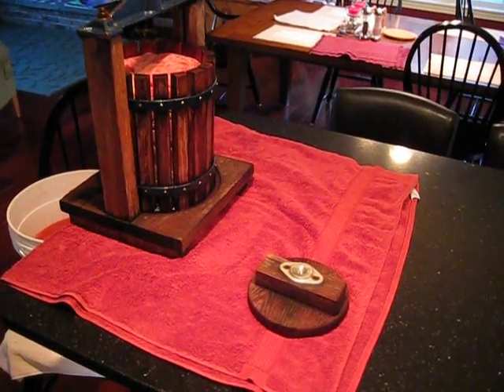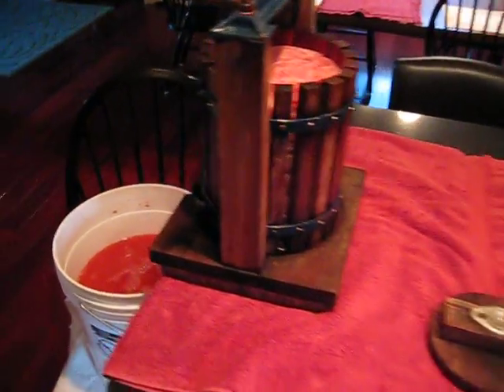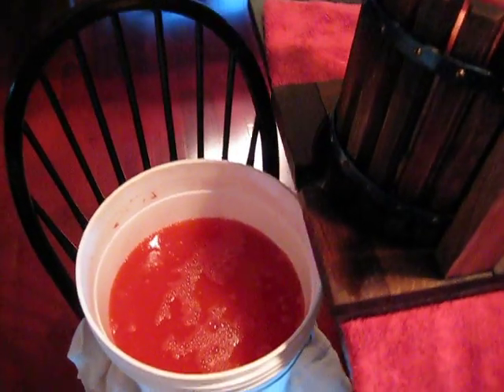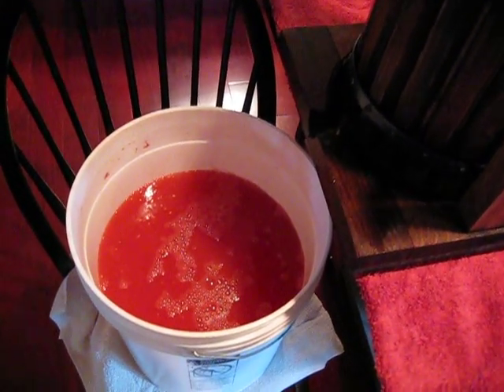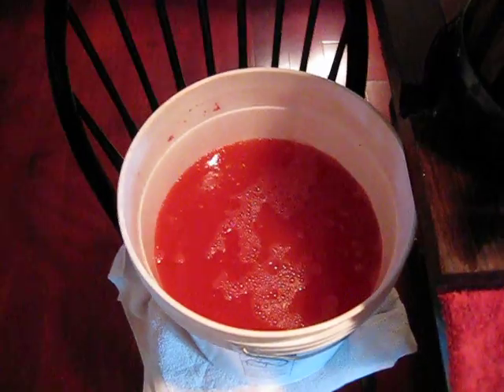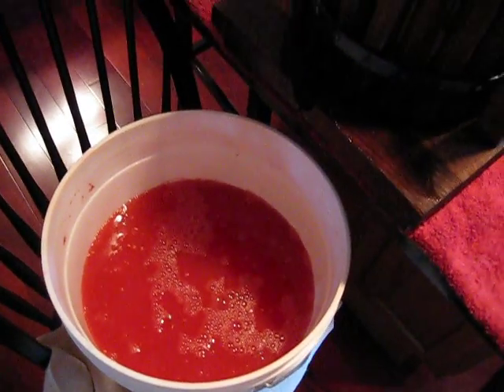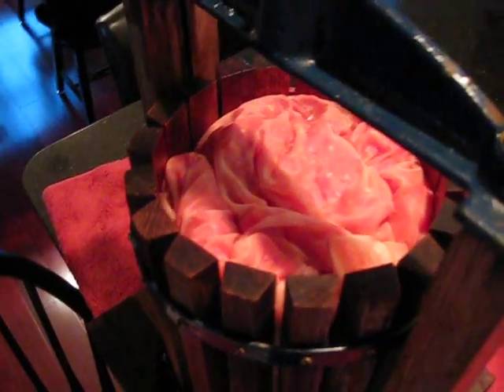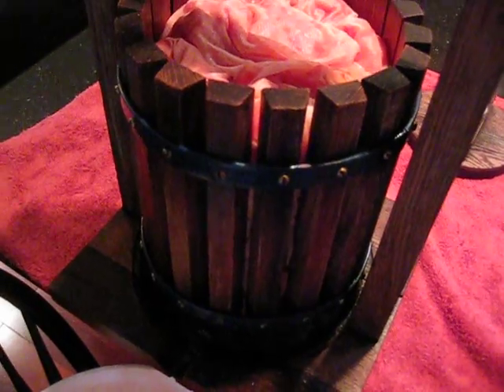Using Fruit Press on Watermelons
Here I get ready to use my fruit press to juice 6 large watermellons for a LaClair Watermelon Wine.